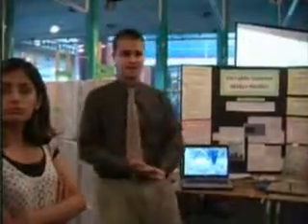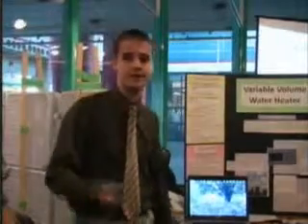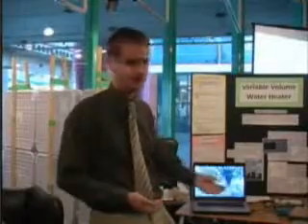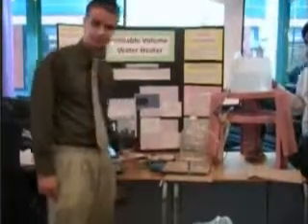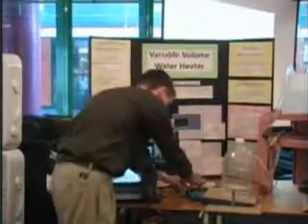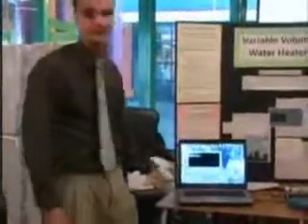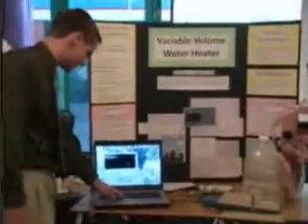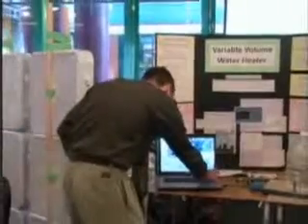SYDE361 University of Waterloo Product Design course - 2009 spring - Group 1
water heating systems